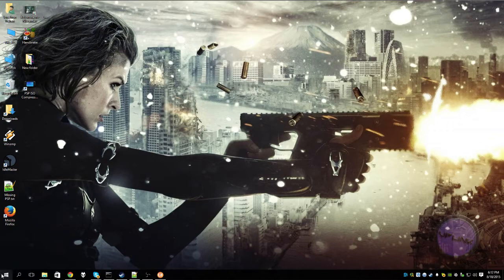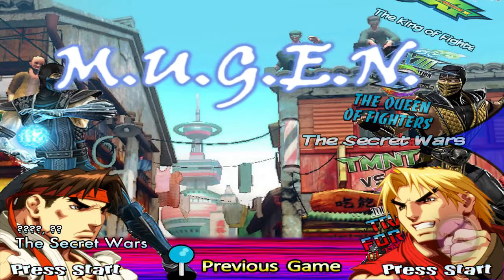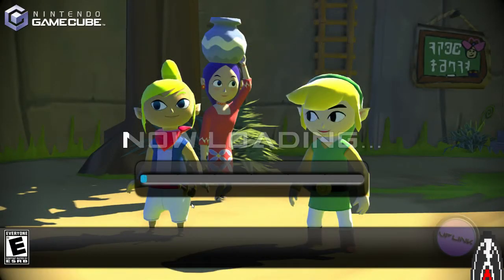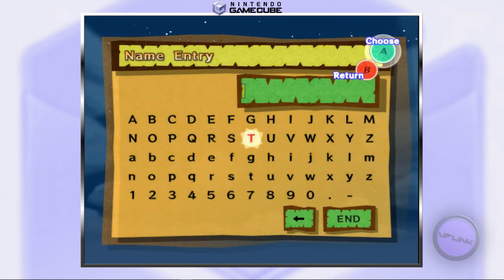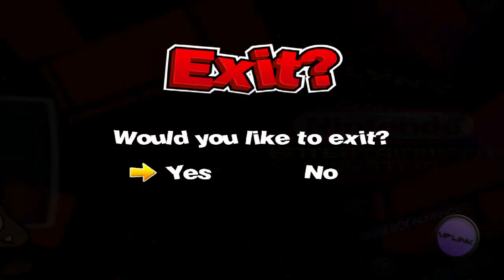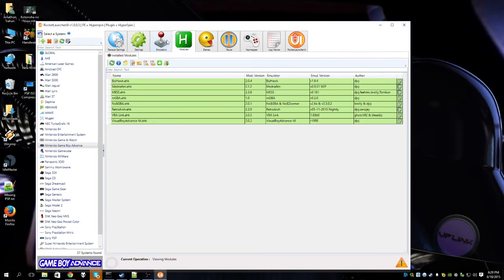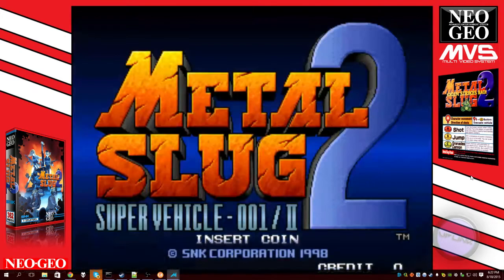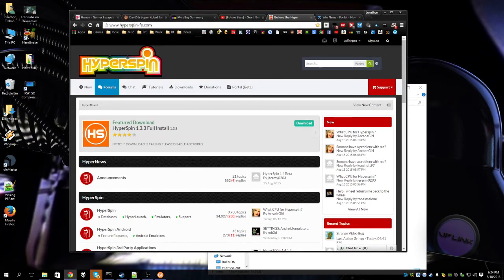Hyperspin Alpha setup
A Quit description and showing of my Hyperspin setup a WIP